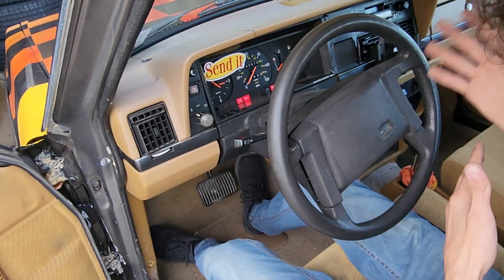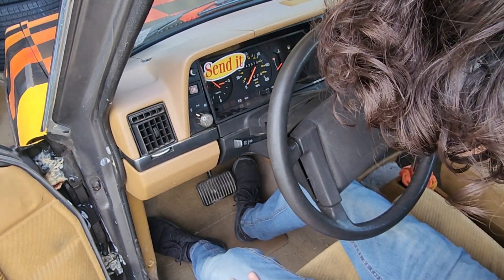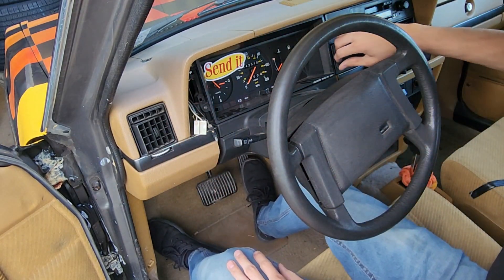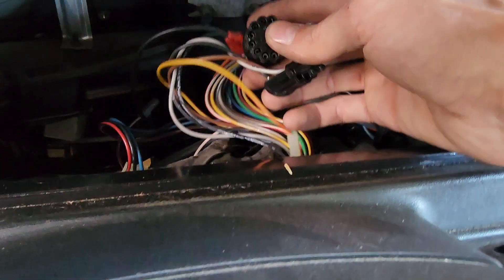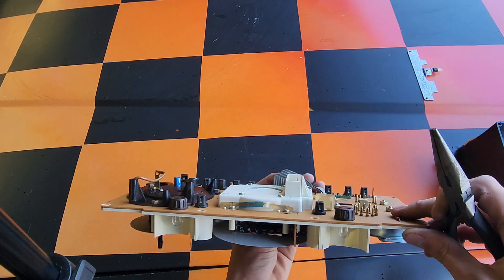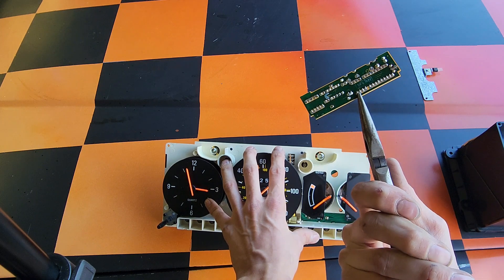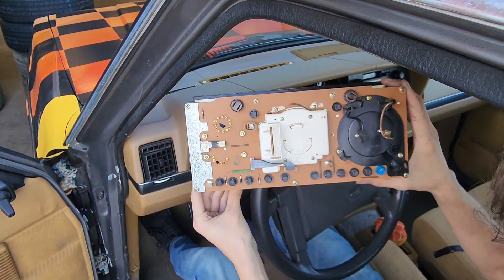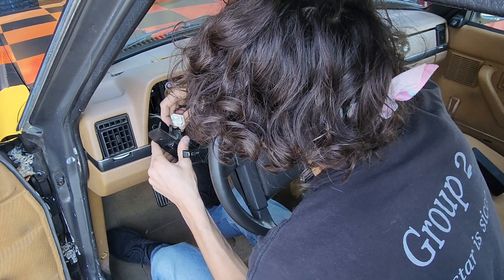Volvo 240 temperature gauge fix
in this video, I show you how to fix volvos commom temperature gauge problem... the compensator board. originally put in the 240s to soothe the worries of the consumers, thinking their fluctuating temperature was a severe problem. nope, just an accurate temperature gauge at work. thanks for watching